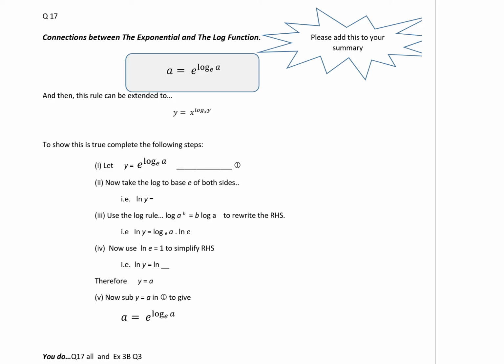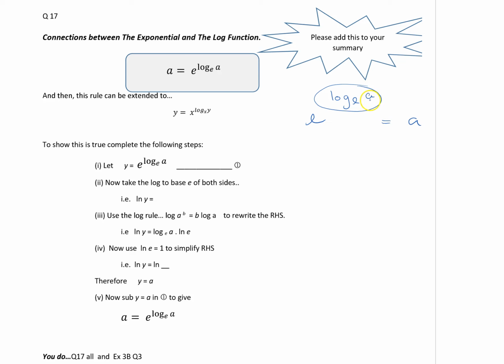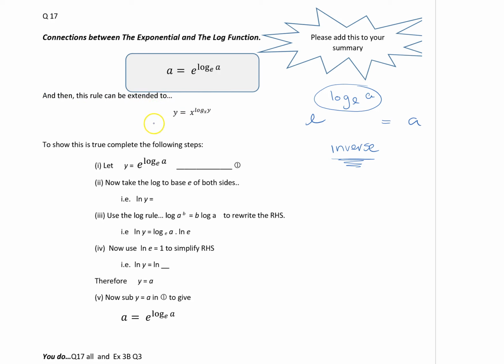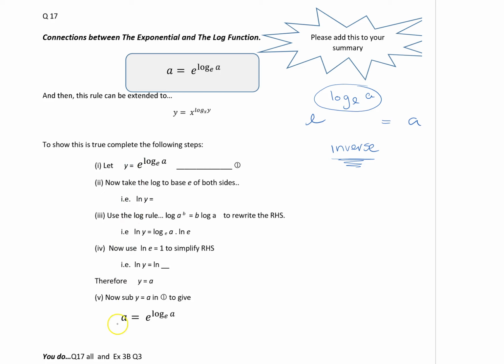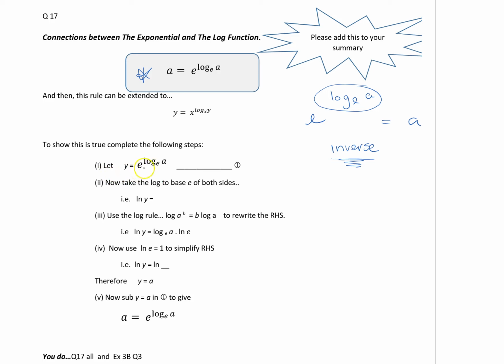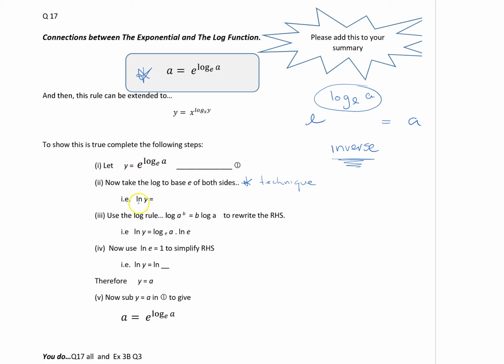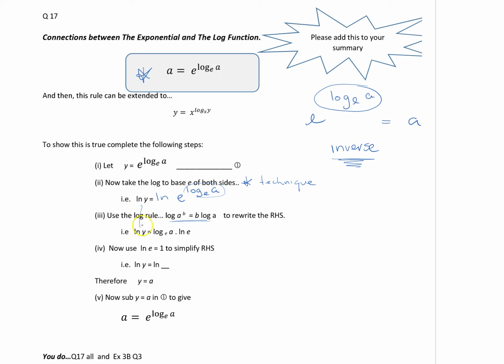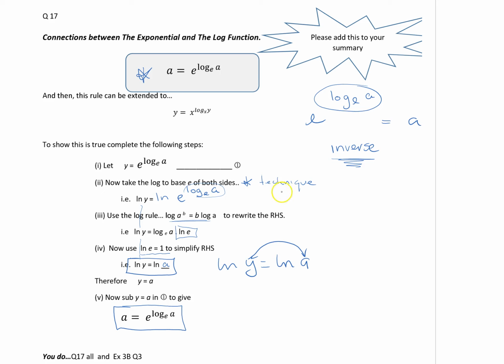Connection between Logs and Exponential